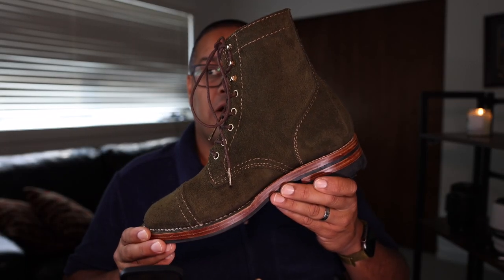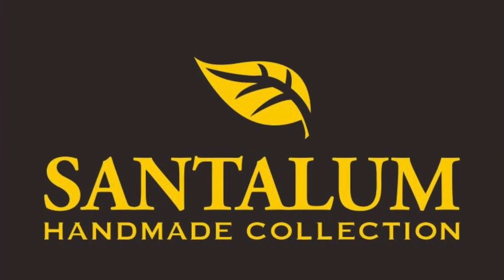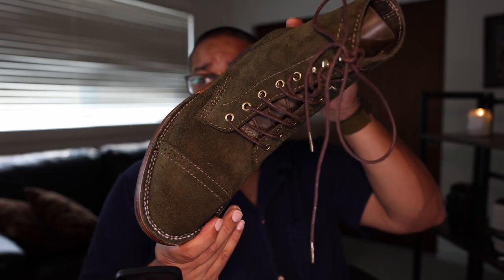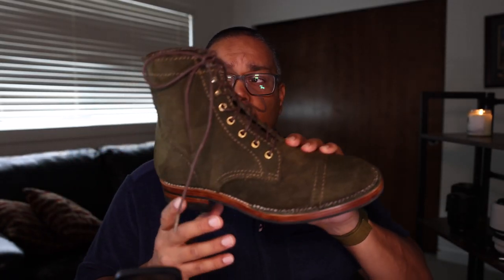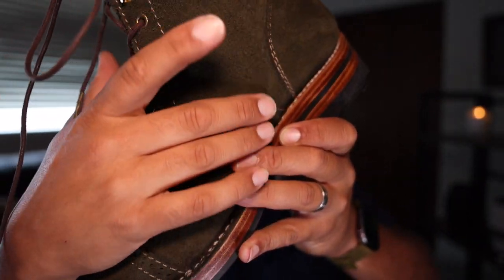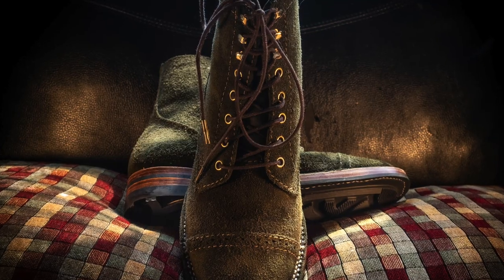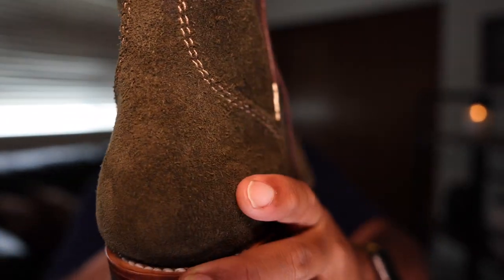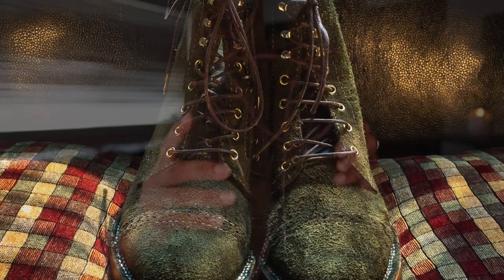Santulum Service Boot Review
I review the Santalum Service boot, hailed by some as an affordable alternative to the Viberg Service boot. Manufactured in Bandung, Indonesia since 2010, Santalum employs a small team of craftsmen who produce a wide range of boots, using local and Horween leathers, targeting primariyl the US and heritage menswear market. So, are they worth the price? Should you buy them? Watch and find out!